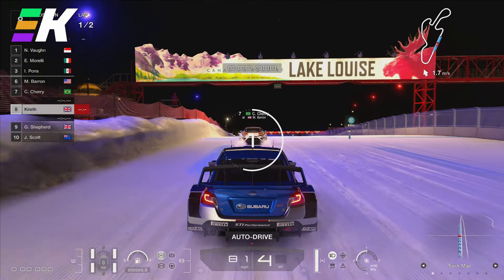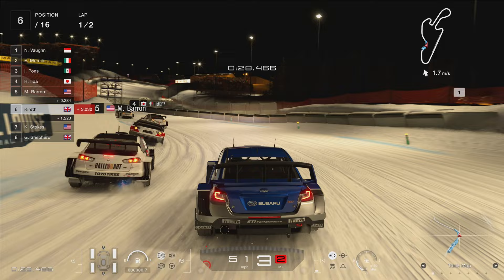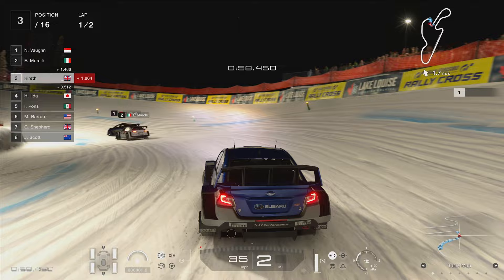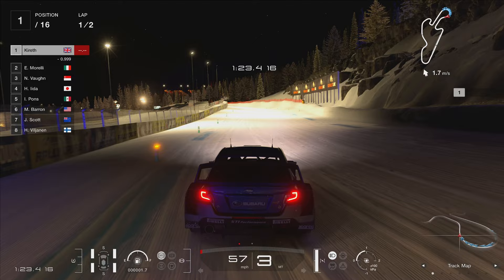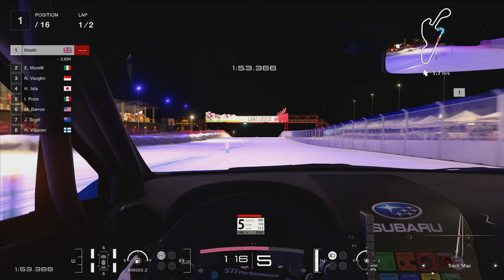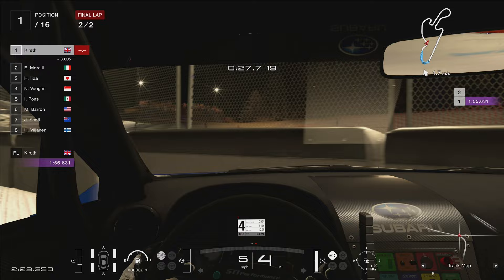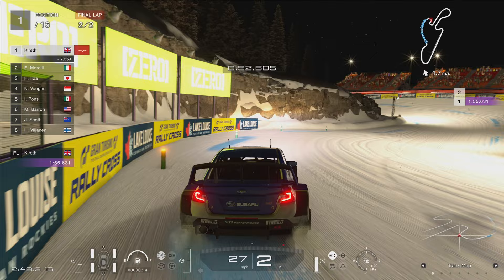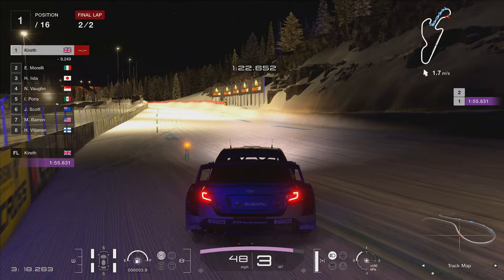Gran Turismo 7 NEW Rally Snow Track Lake Louise Takes On EA WRC!!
Welcome to Gran Turismo 7 Lake Louise!

I've got you covered when it comes to sim racing!

Gran Turismo 7 PENALTY SECRETS Track Guide! (Red Bull Ring)

❤️‍🔥 SIM DOCTOR FREE TIPS AND PRIVATE COACHING ❤️‍🔥

❤️‍🔥 WHEELS ❤️‍🔥

✅✅ LOGITECH - If you are NEW to sim racing I recommend the Logitech G923 as an EXCELLENT entry level wheel! If you are looking for the BEST direct drive wheel compatible on console AND PC I recommend the Logitech G Pro Wheel!

✅✅ MOZA - If you are looking for the BEST VALUE direct drive wheel I recommend the Moza range of R5, R7 and R9 wheelbases! If you are looking for the BEST STEERING WHEEL in sim racing I recommend the Moza FSR Steering Wheel!

❤️‍🔥 SIM RIGS ❤️‍🔥

❤️‍🔥 OFFICIAL F1 MERCHANDISE ❤️‍🔥

✅✅ Get discounts at the OFFICIAL F1 store with my link!

❤️‍🔥 iRacing ❤️‍🔥

✅✅Thinking about signing up to iRacing? Please use my code or my referral email!

❤️‍🔥 Amazon ❤️‍🔥

3️⃣❤️‍🔥Join our sim racing Discord and CHAT with over 2500 other sim racing drivers and fans!

3️⃣❤️‍🔥Pre-order the Gran Turismo 7 25th Anniversary Deluxe Physical edition from Amazon here!

4️⃣❤️‍🔥Want to sound like me? Buy my Shure MV7 microphone from Amazon here!

6️⃣❤️‍🔥 I started streaming Gran Turismo with a Thrustmaster T150!

My gear!

Rig: GT Omega Prime (supplied by the nice people at GT Omega)
Wheel: Fanatec CSL Elite With McLaren GT3 V2 Rim
Pedals: Fanatec V3 Pedals
Screen: Samsung G7
Mic: Shure MV7
Capture Card: AverMedia Live Gamer Portable 2